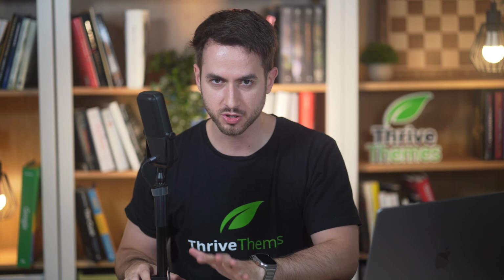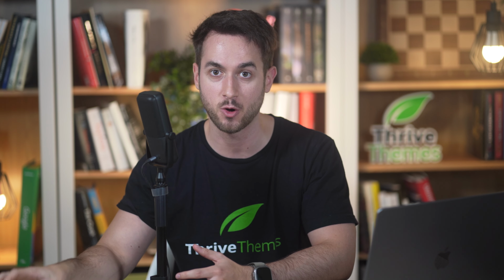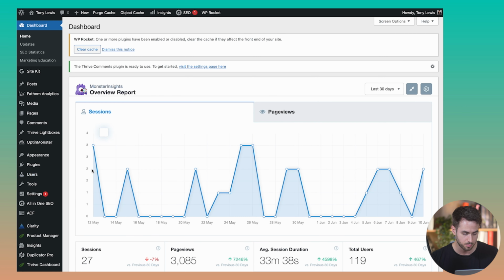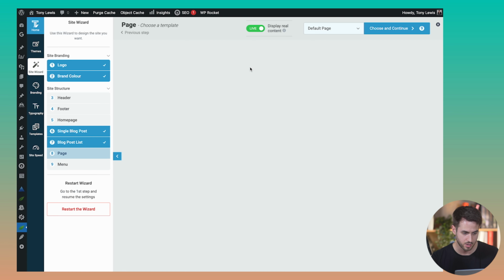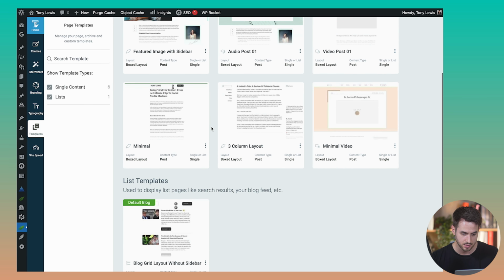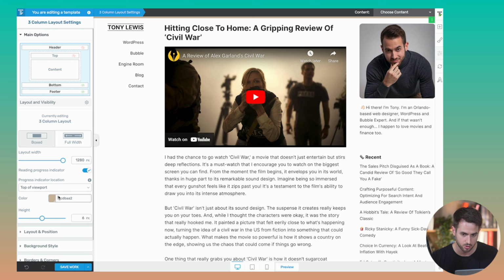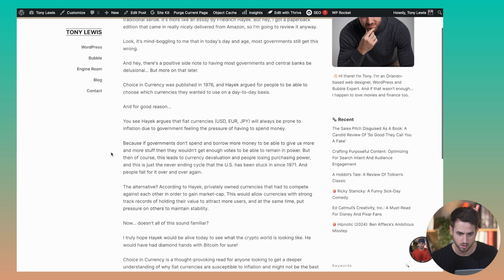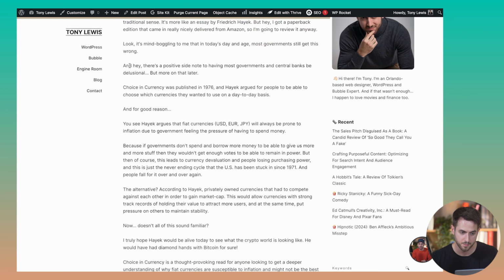How to Add a Reading Progress Bar On Your WordPress Posts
Learn how to add a reading progress bar to your WordPress site with Thrive Theme Builder. Enhance user engagement and reduce bounce rates quickly and easily.

Don't use Thrive Theme Builder but looking for a solution to get a progress bar on your blog posts?